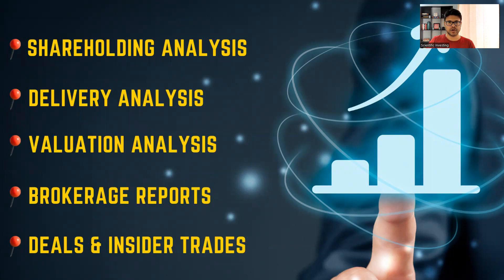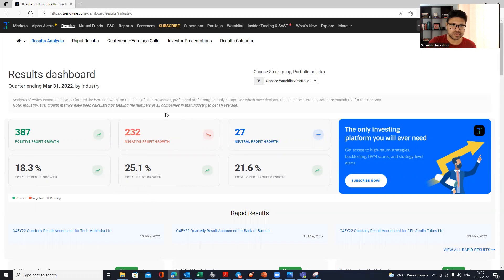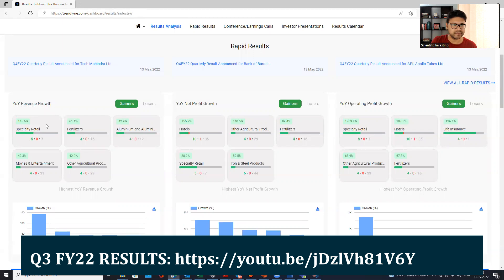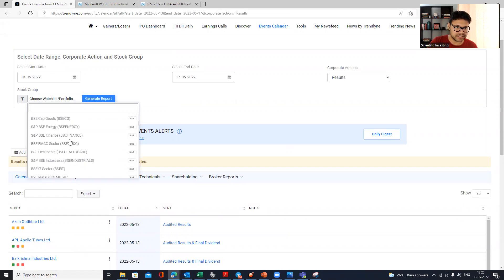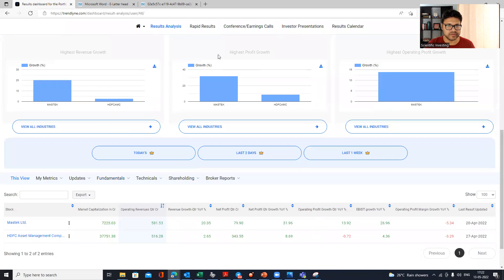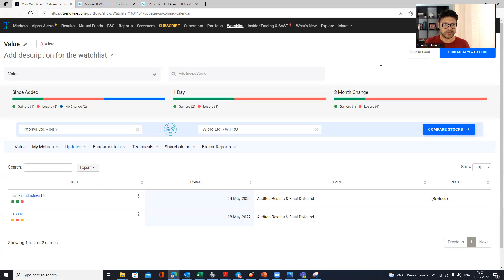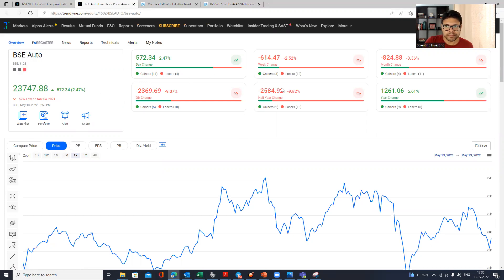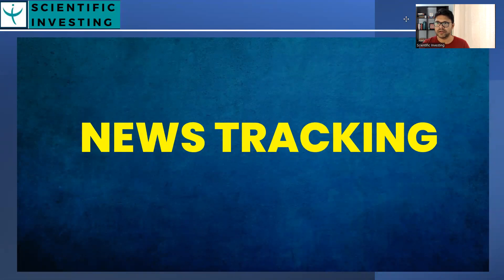Trendlyne Tutorial | Stock Research Analysis Tools | Part 2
Learn about how to use Trendlyne for stock analysis using interesting features for
Result Tracking
Portfolio Tracking
News Tracking
Exchange Filing Tracking

Analysis-Course

Do comment and let us know if you liked the video or if any open questions.